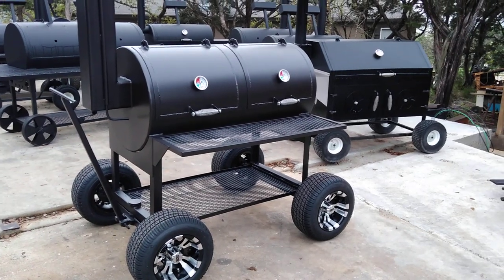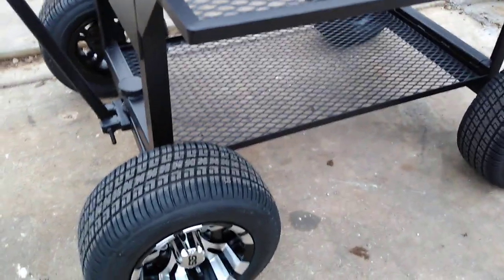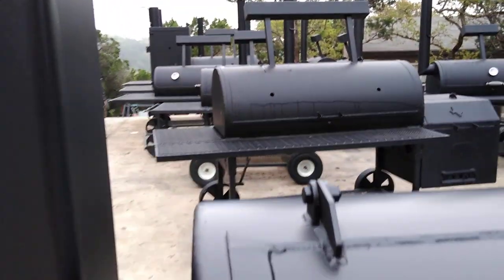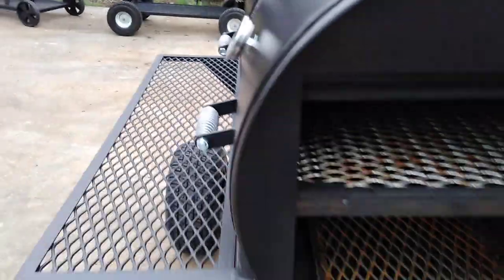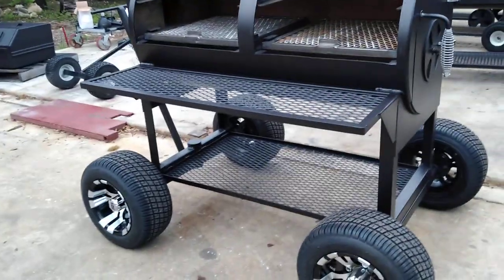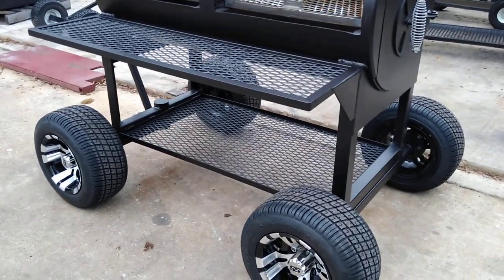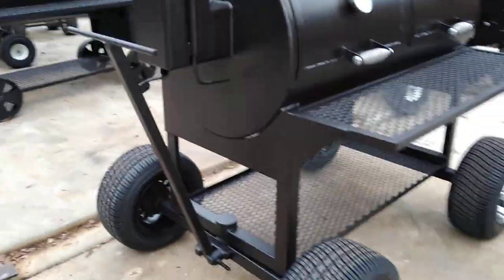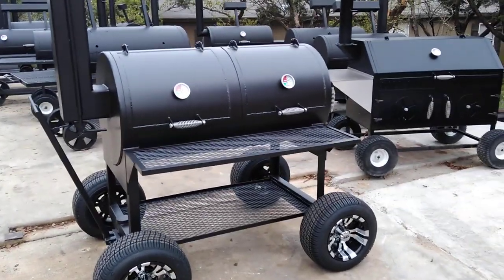Matt's BBQ Pits, LLC 2448 Grilling Pit with Golf Cart Wheels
Matt's BBQ Pits LLC shows off 2448 grilling pit with golf cart wheels and steering.